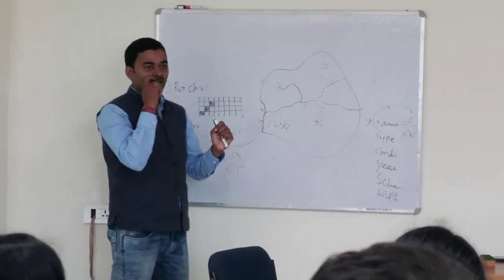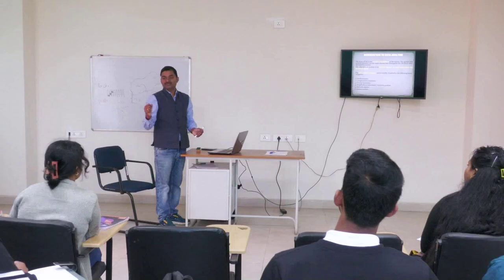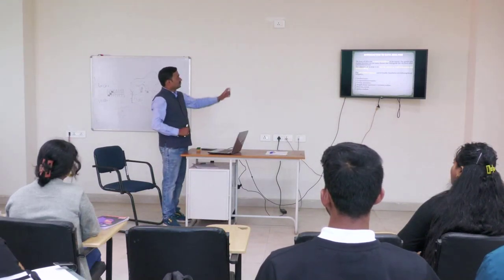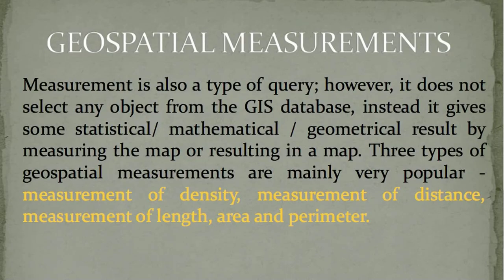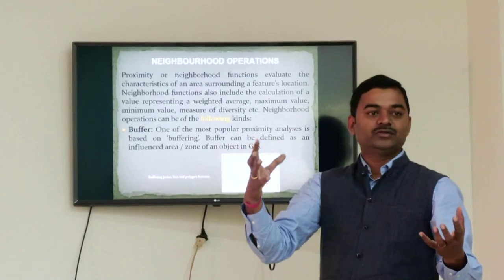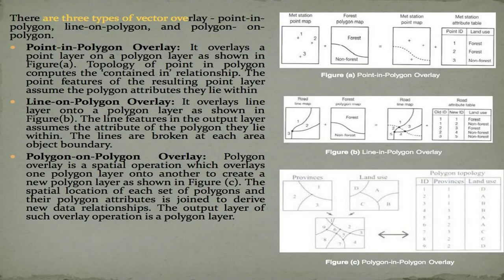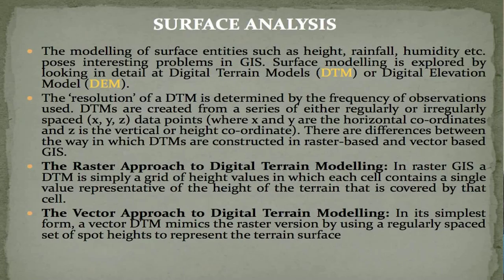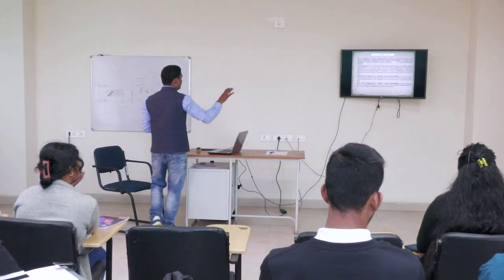PG Certificate Prog. in Geoinformatics_Course-3_Unit-2: Data Analysis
Presented by: Dr. A. Simhachalam, Assistant Professor, NIRDPR-NERC, Guwahati, Assam.